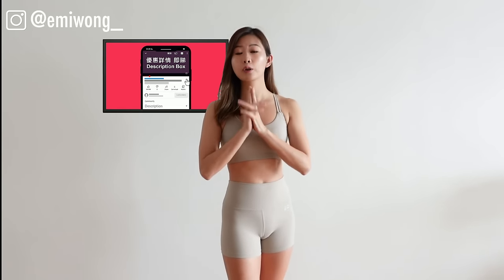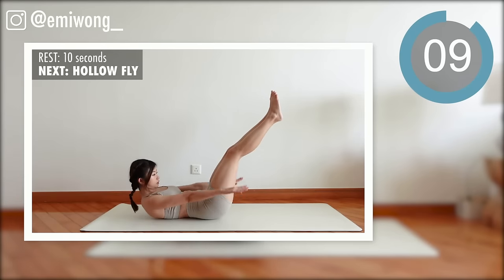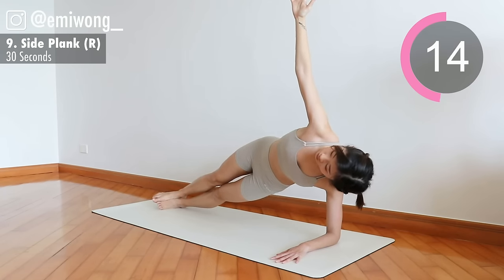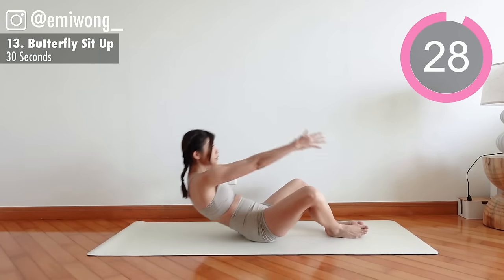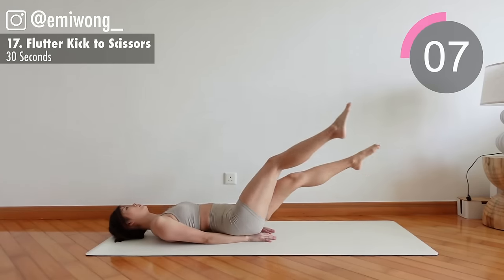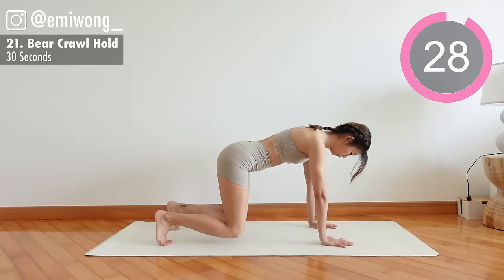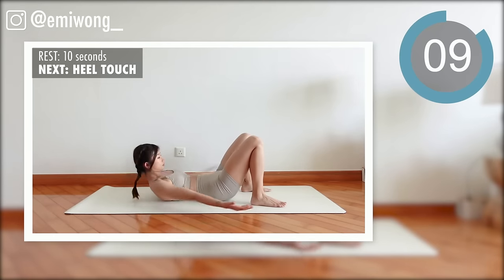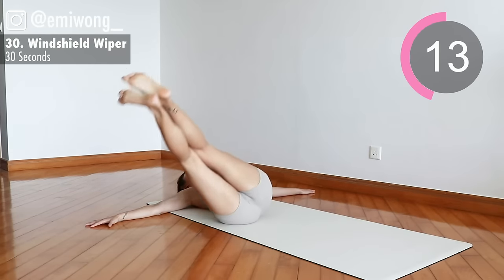Best 20 min Intense Abs & Belly Burn Workout ~ Emi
以上優惠受條款細則約束。
在保監局授權下， Bowtie（保泰人壽）成為首間虛擬保險公司。保泰人壽保險有限公司是於香港註冊成立之有限公司。「保泰自願醫保 – 靈活計劃」及「保泰粉紅自願醫保計劃」由本公司所承保。以上資訊僅在香港發放及只供參考之用，不能詮釋為片主提供或出售或游說購買Bowtie的任何產品之要約、招攬及建議。請參閱保單條款及細則, 不保事項及產品風險。

FOR EARLY ACCESS TO MY VIDEOS